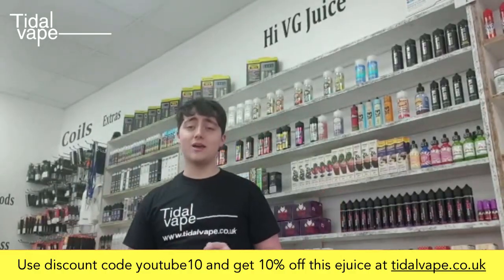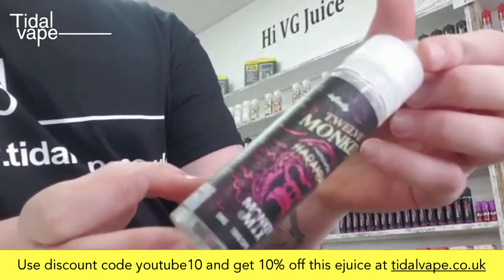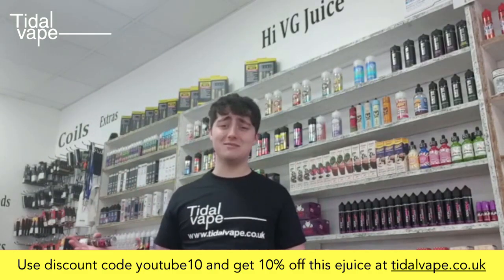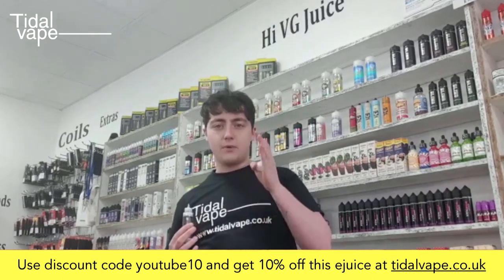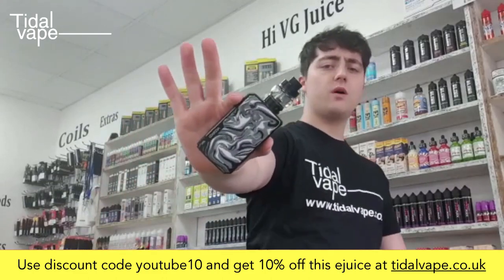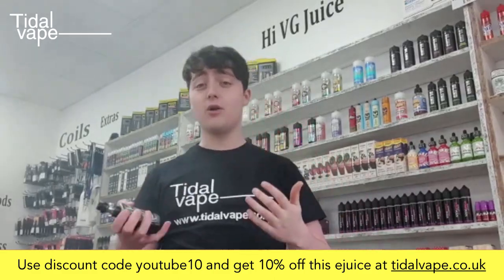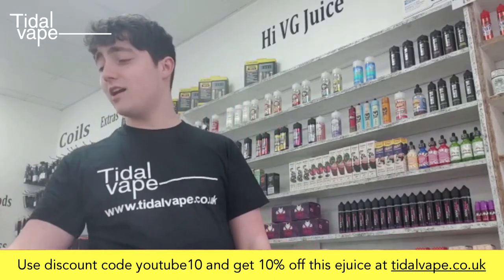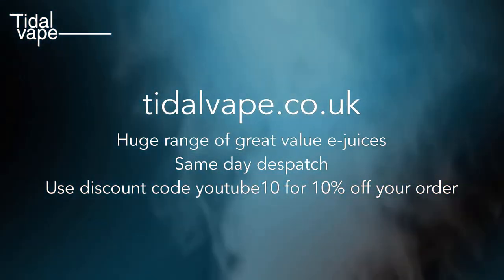Twelve Monkeys Harambae Review ** eLiquid Juice Review!! **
Are you a 12 Monkeys junkie like us? If so you are going to love the Twelve Monkeys Harambae Juice we currently have in stock. With guava, grapefruit, lemon, orange, and lime flavoured liquid that is simply stunning.

Watch our full Twelve Monkeys Harambae review above to get a virtual taste of what this awesome vape juice is all about as one of the Tidal Vape team gives his opinion.

Harambae was the gorilla you might have heard about in the news, when a child fell into his pen. Bad parenting alert!

You get a very strong lemon, lime and blood orange smell, but as you know, smell and taste are two different things when vaping.

Watch the video now to see what the inhale and exhale are like, then if you fancy giving it a go head on over

** More Twelve Monkey Vape Juice Reviews **

We have physical stores around the south of the UK in:

- Bournemouth
- Bitterne (Southampton)
- Boscombe (Bournemouth)
- Chandlers Ford (Southampton)
- Poole
- Portswood (Southampton)
- Totton (Southampton)

Come on in and say hi!